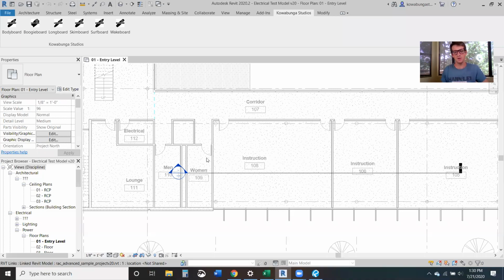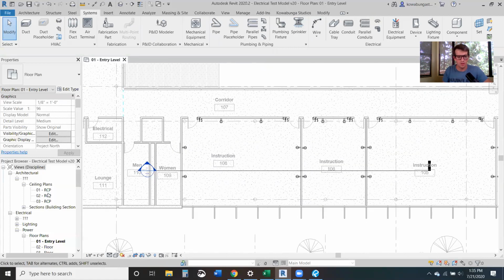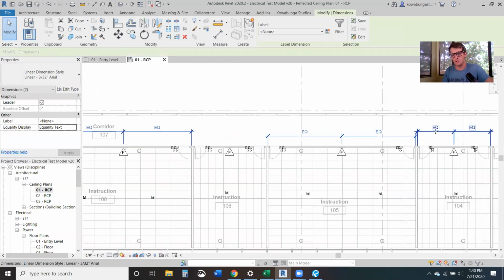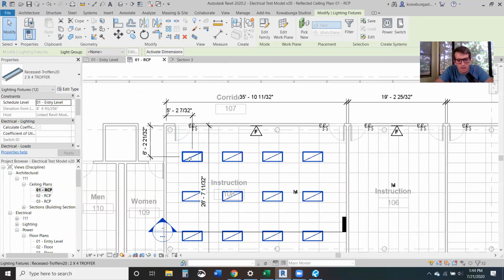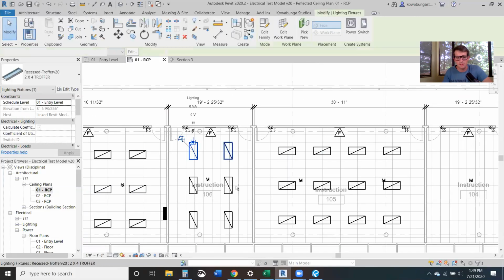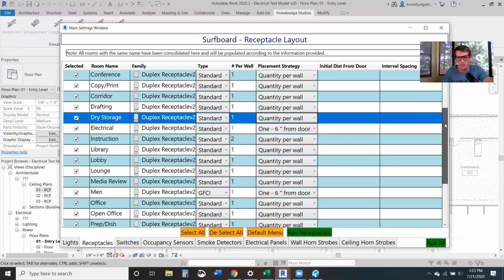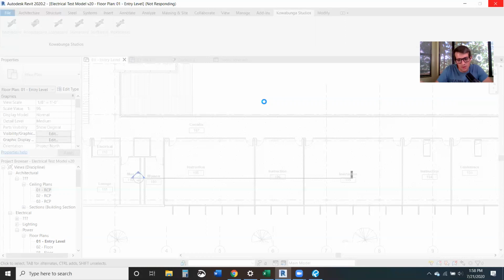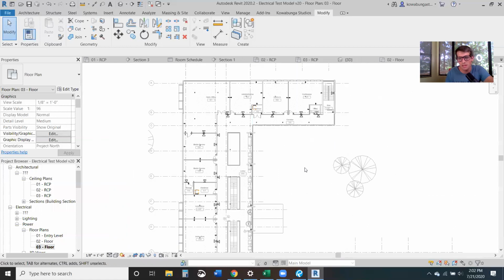Electrical Revit Typical Workflow VS Surfboard and Automated Device Placement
In a typical Electrical Revit workflow, you're placing devices by hand, individually or in groups. Needing to do calculations for each and every room to lay lights out for proper spacing.

Making sure devices are in the same place in every room gets tedious.

This demo will show you the incredible time savings that Surfboard provides in one fell swoop.